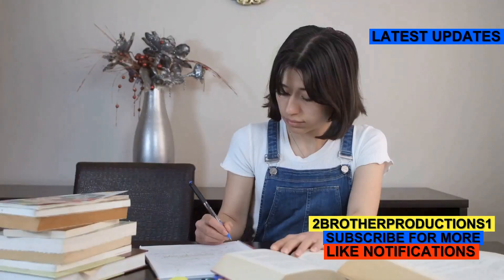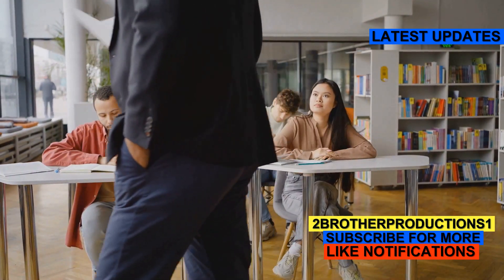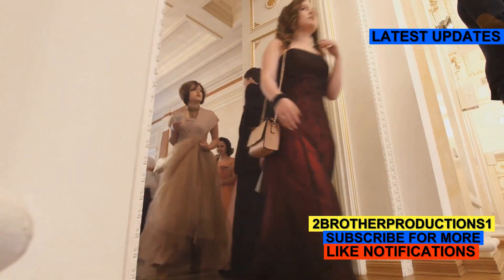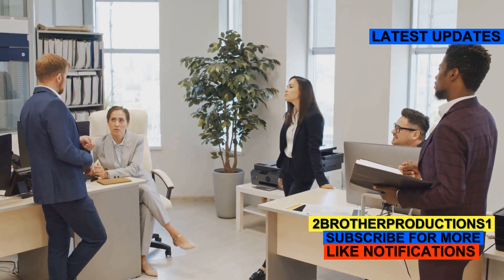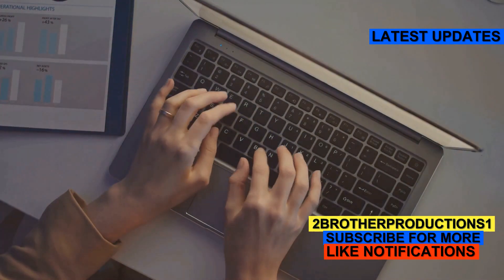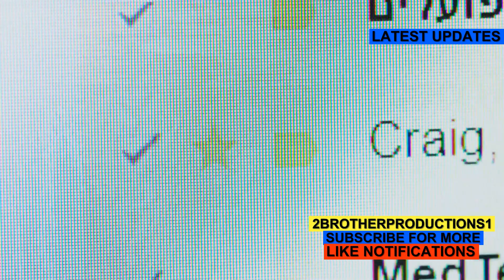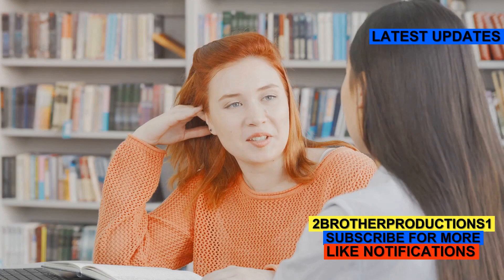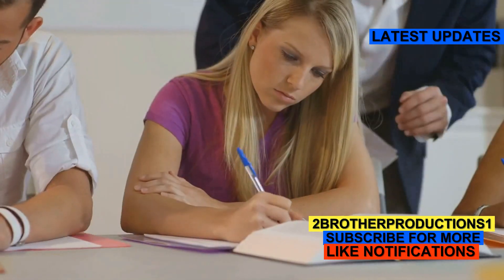Decorous Master GRE Vocabulary